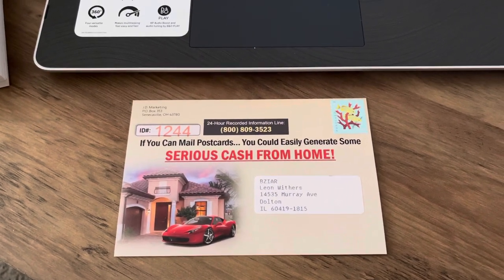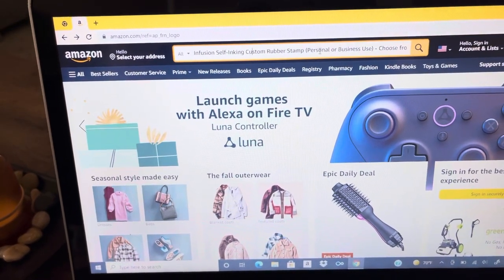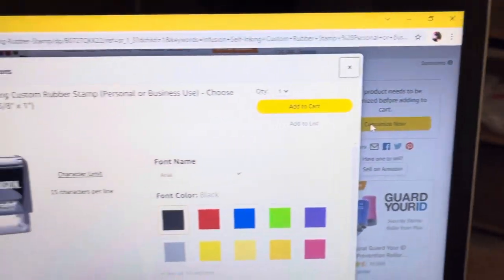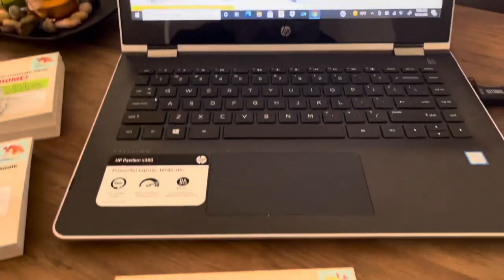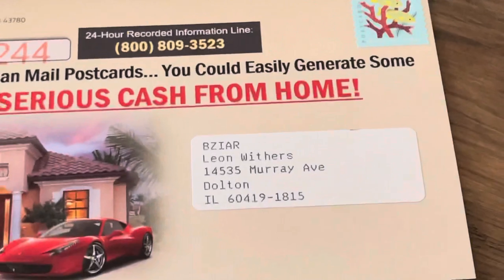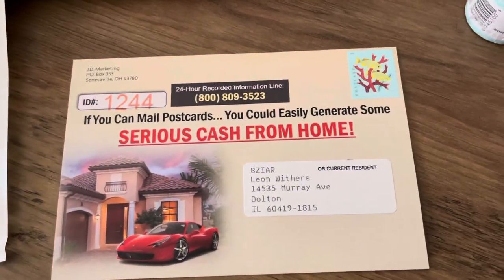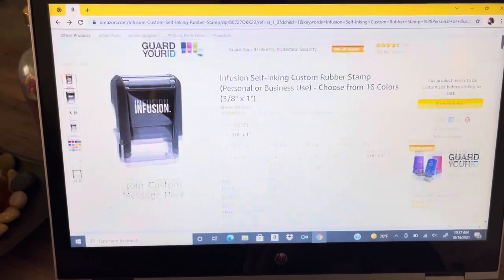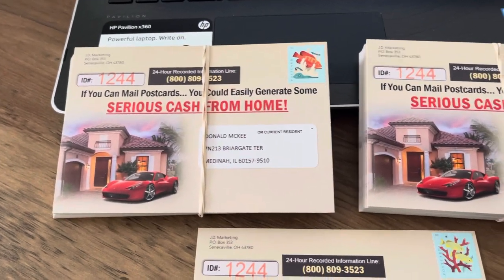(JD Marketing) Cash Building System Unlimited | Or Current Resident Rubber Stamp Method 📬💰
Hey it’s Dee J,

This is the “Or Current Resident” Rubber Stamp Method you can use to get around the issue of nixies this ensures your postcards will be delivered 😃

If you find value in watching my videos tips are appreciated, my BTC address is below! 🤝

...As Always REALIZE IT CAN HAPPEN!